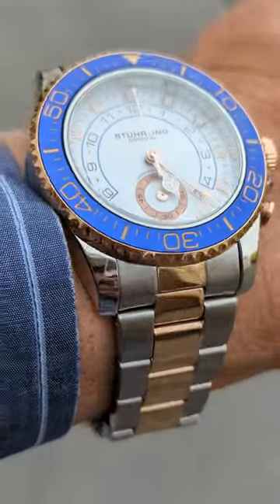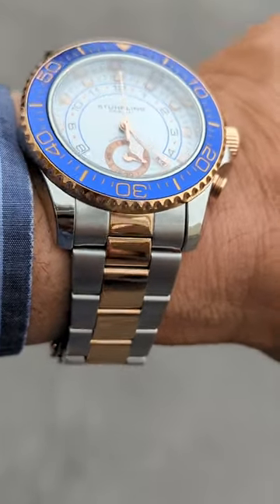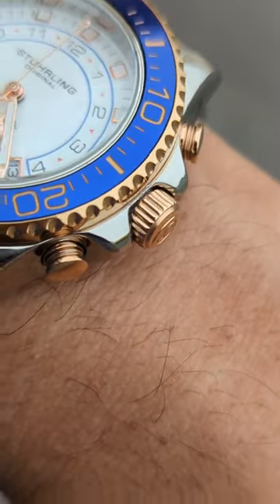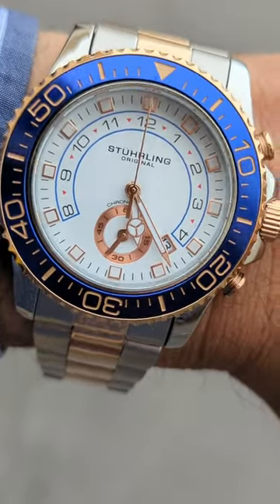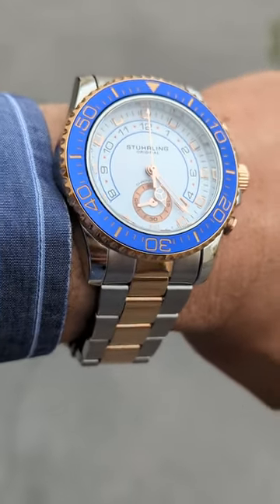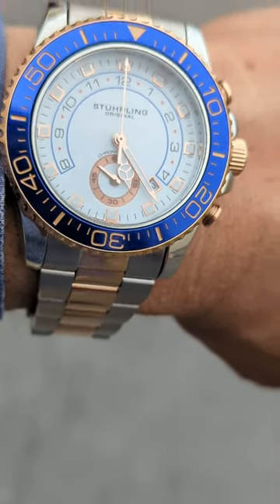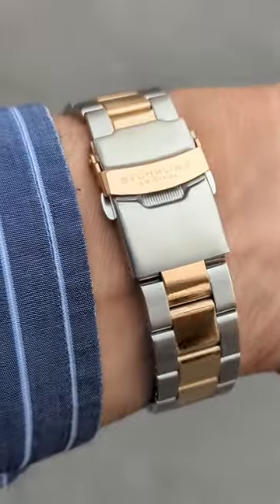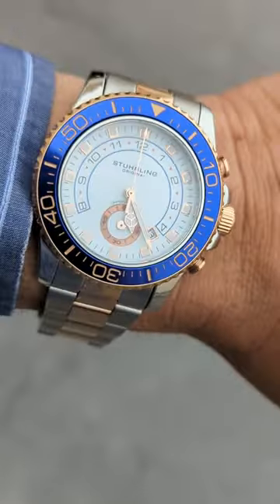Stührling brigadier two tone rose gold42mm best yatch master II homage under $300